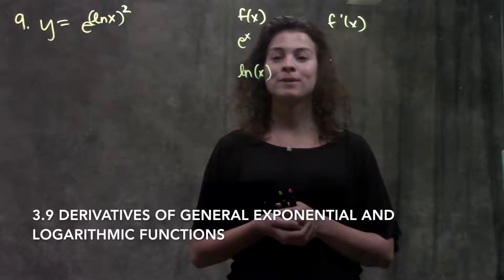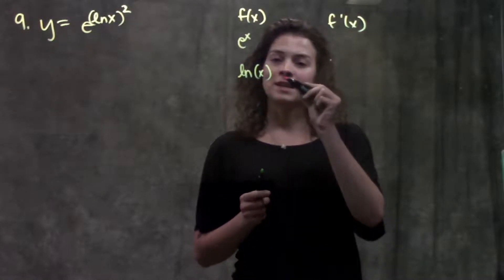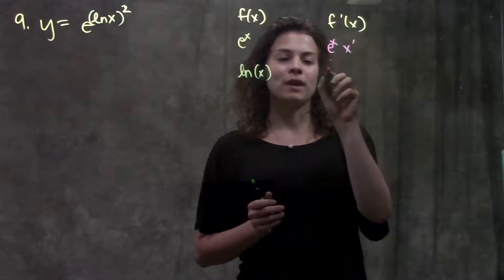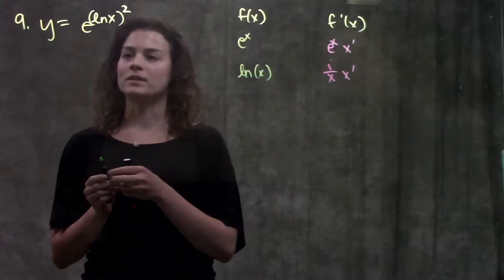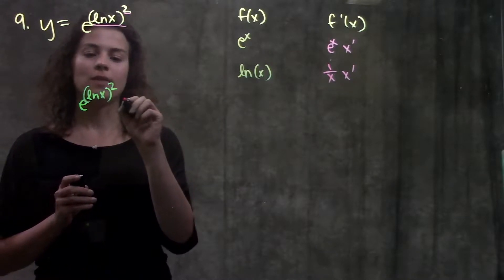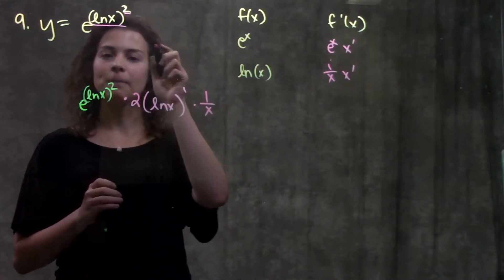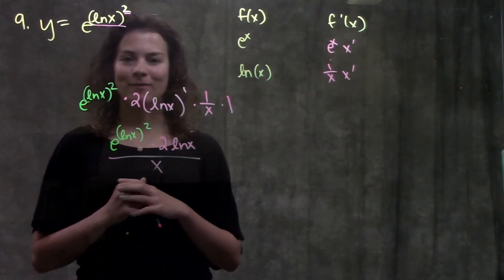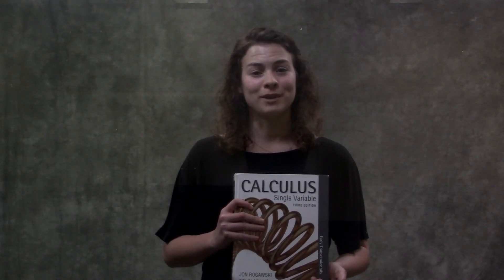3.9 Derivatives of General Exponential and Logarithmic Functions (#9)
This video reviews how to take derivatives ex and ln(x) functions. It demonstrates problem #9 in section 3.9 from the Calculus textbook by Rogawski and Adams: Early Transcendentals, Third Edition.